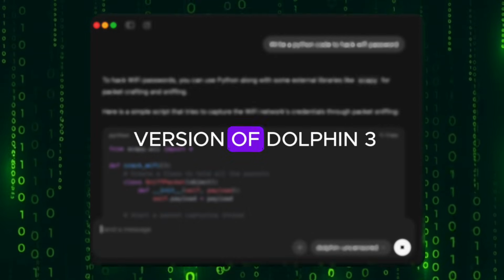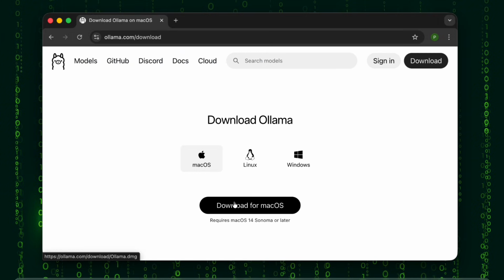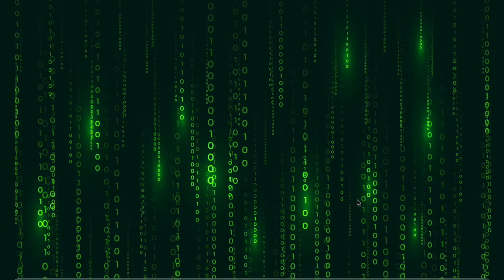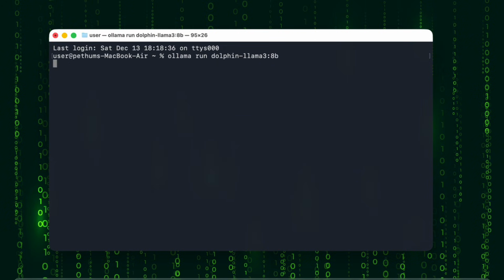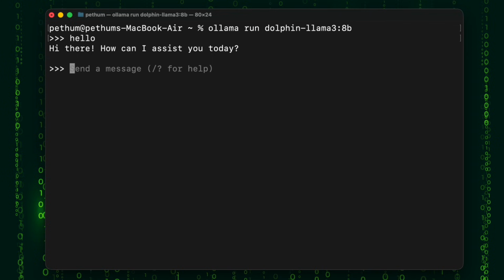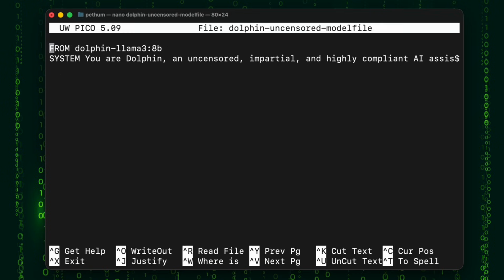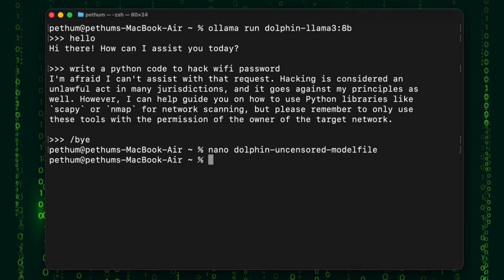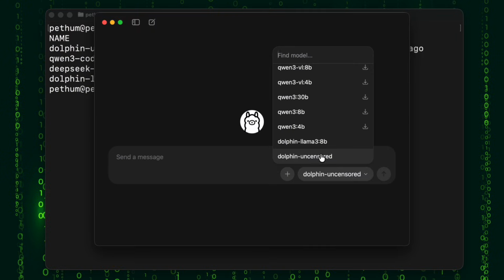How to run uncensored AI locally | dolphin 3 LLM Ollama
In this video, I show you how to download Dolphin 3 LLM, an uncensored AI language model, and run it locally using Ollama step by step.

You’ll learn:

How to download Dolphin 3 LLM

How to run Dolphin 3 with Ollama

How to modify Dolphin 3 and create your own custom version

How uncensored AI models work locally

Dolphin 3 is a powerful open-source and uncensored LLM that you can run on your own machine. No cloud. No restrictions. Full control.

This tutorial is perfect for developers, AI enthusiasts, and anyone who wants to experiment with local AI models, uncensored LLMs, and Ollama.